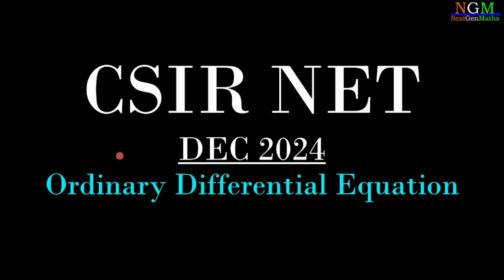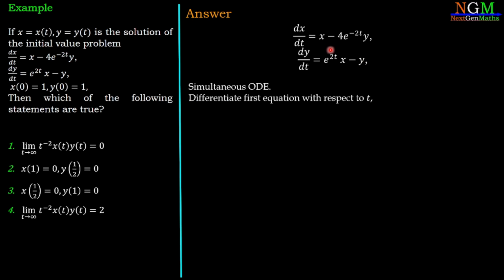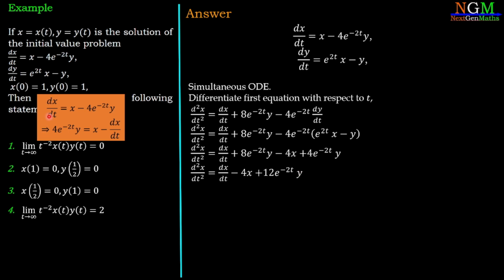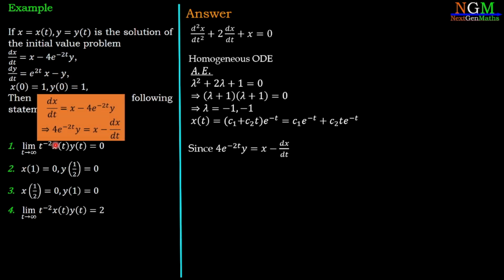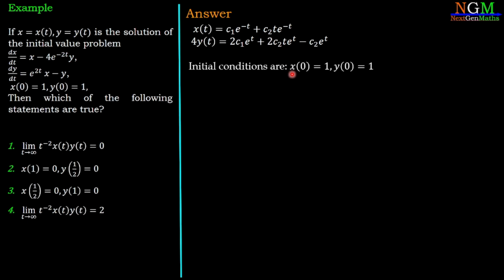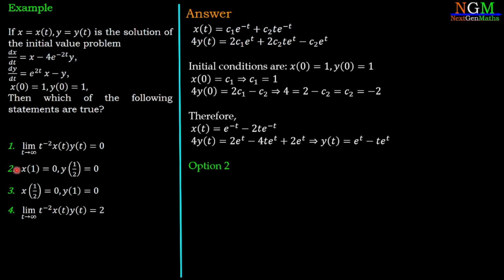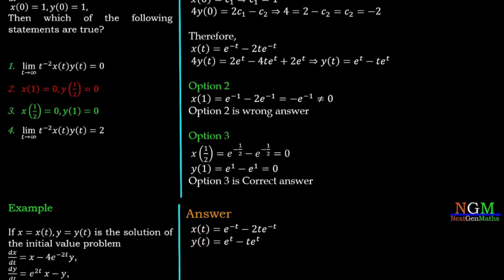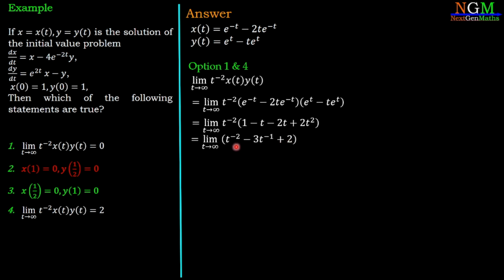DEC 2024 | Ordinary Differential Equations | Simultaneous ODE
CSIR NET, Answer Key DEC 2024, Mathematical Science, Helpful those who are preparing for NET, GATE, SET, SLET exams